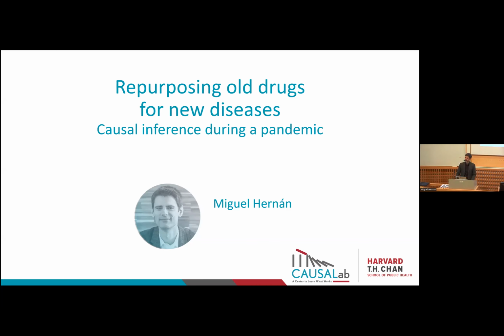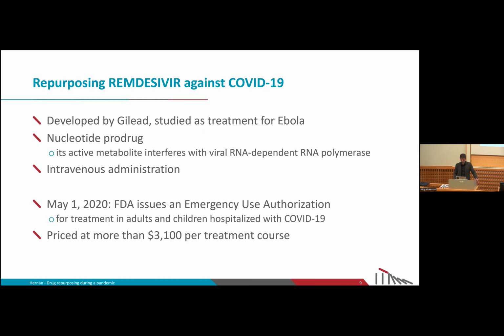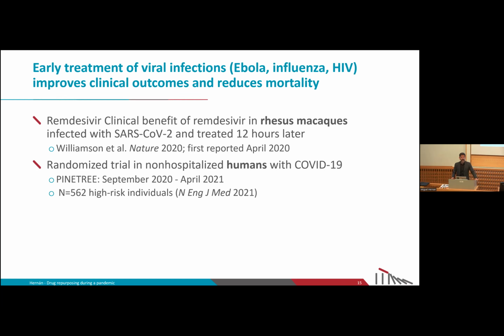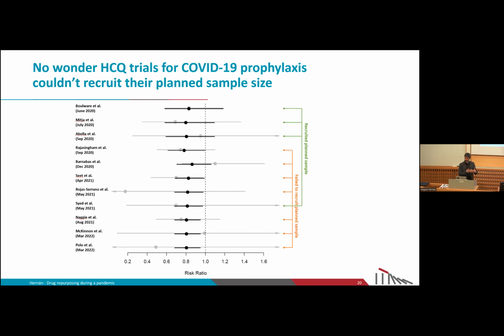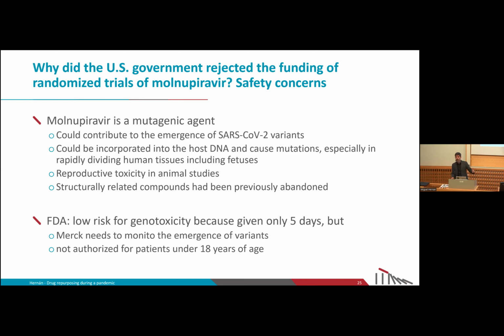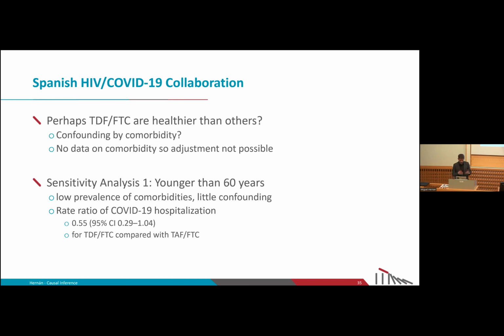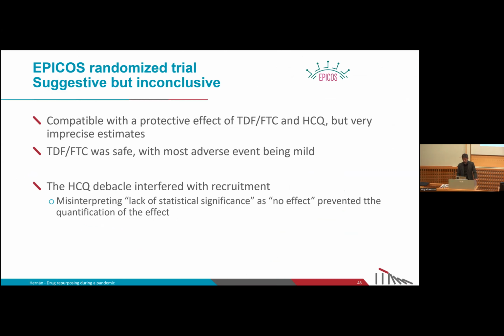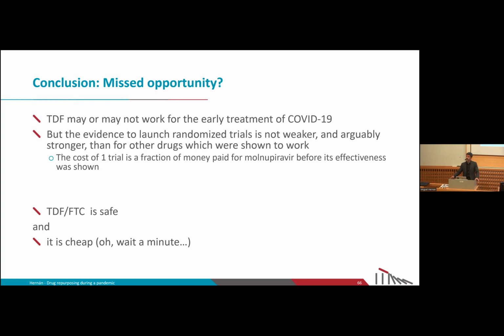2022 CAUSALab Methods Series with Miguel Hernan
As part of 2022 CAUSALab's Methods Series at Karolinska Institutet, Miguel Hernan, Director of CAUSALab and Professor at Harvard T.H. Chan School of Public Health presented "Causal inference in a time of Covid: How do we learn what works during a pandemic” on March 22, 2022.